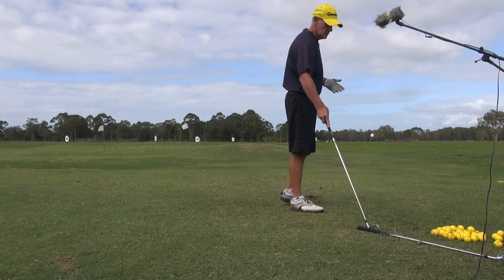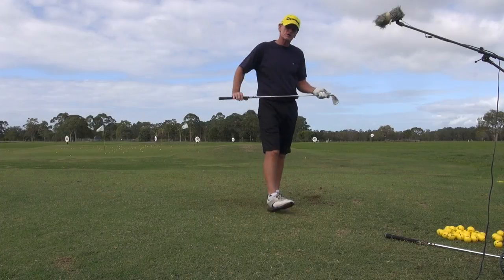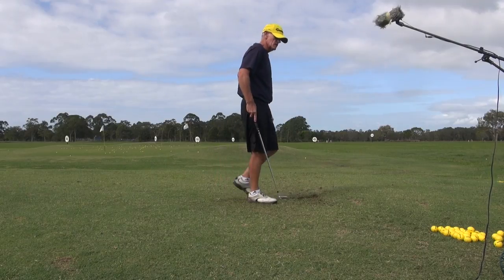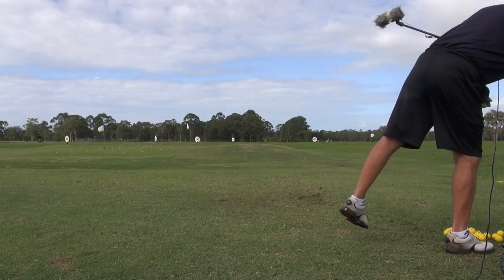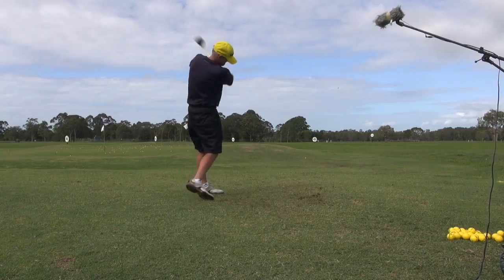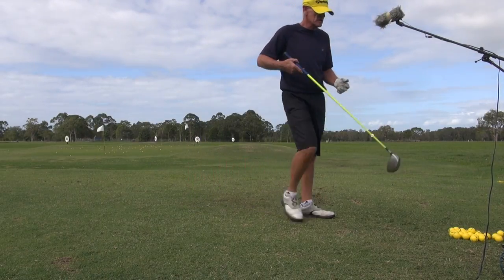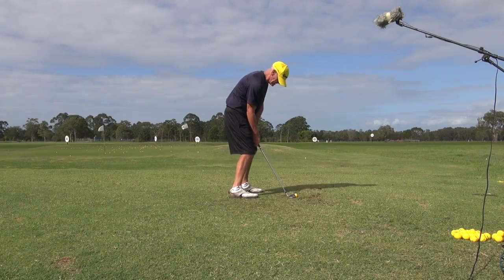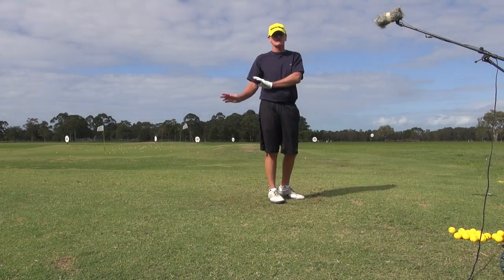Pressure Connection Golf Swing 2 DTL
Pressure Connection Golf Swing DTL